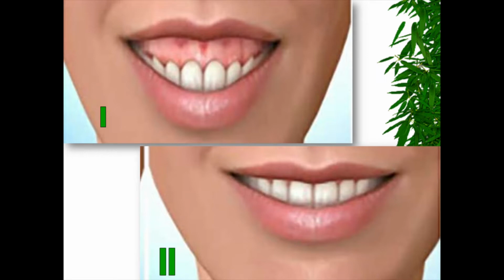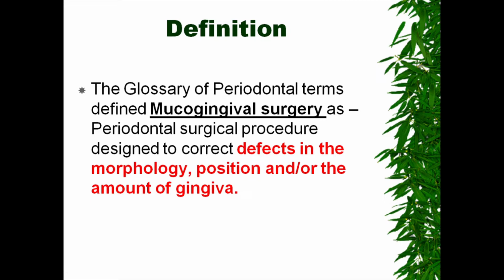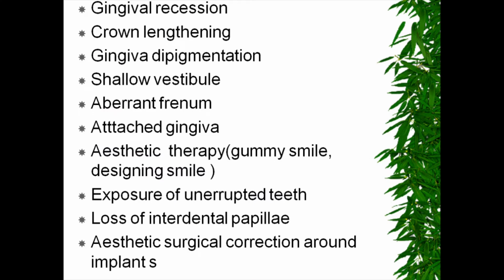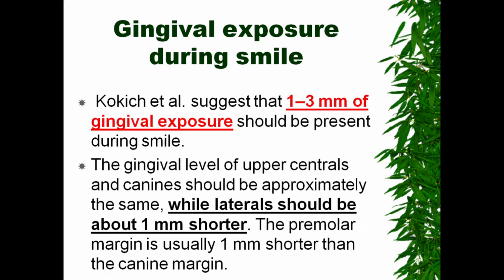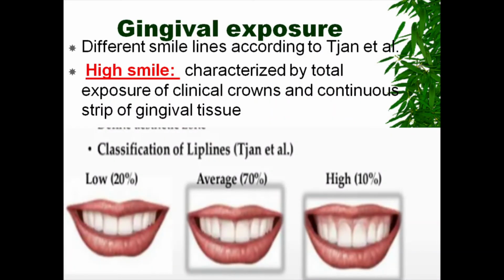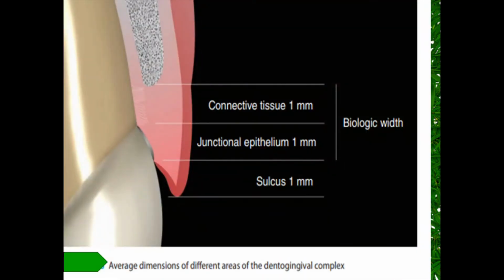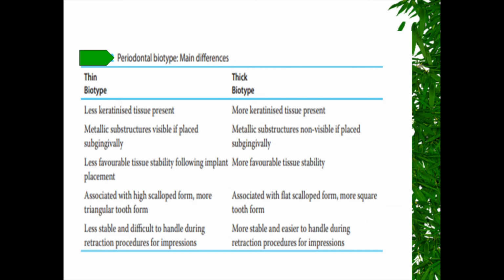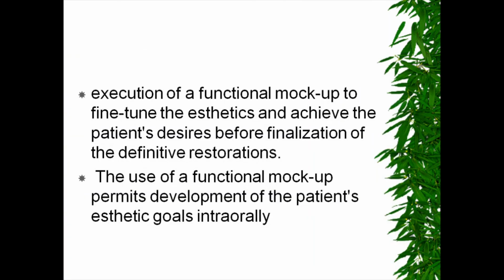Mucogingival surgery part I